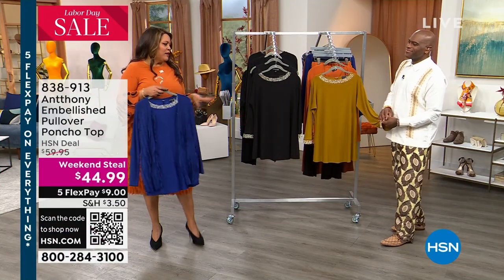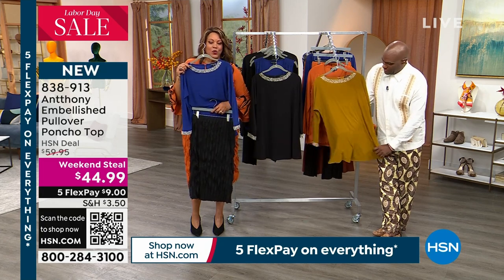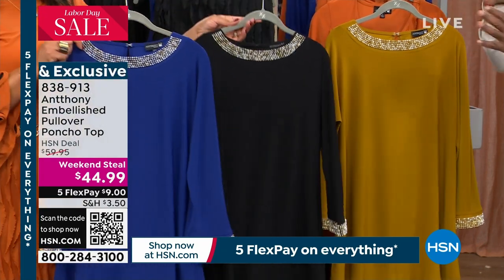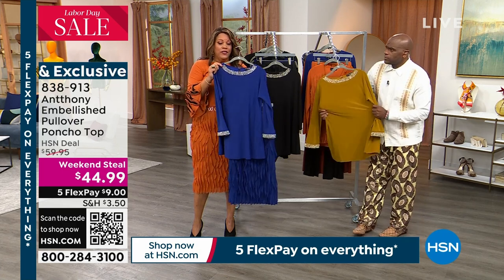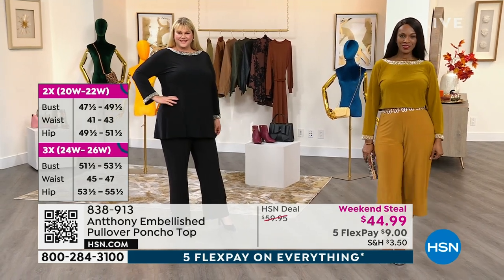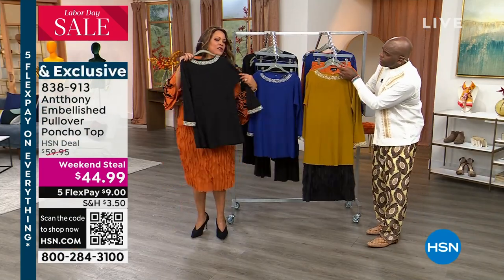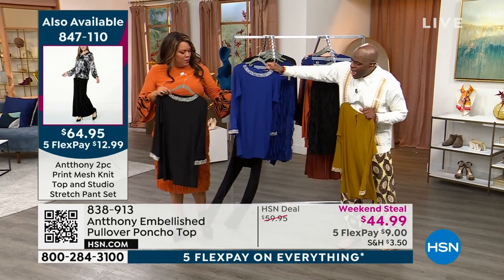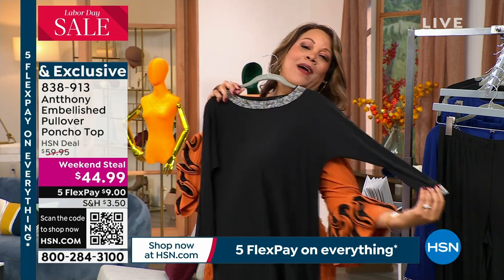Antthony Embellished Pullover Poncho Top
A modern and minimalist take on a bohemiancool silhouette, this beadeddetail poncho top is a versatile layer of flowy to freshen up every outfit.